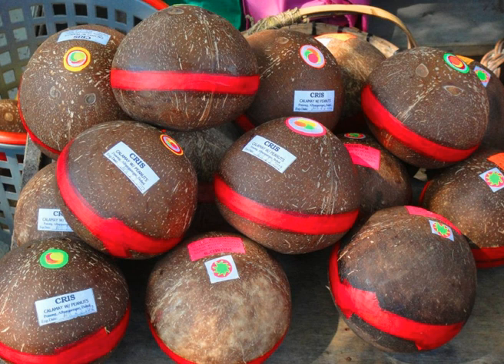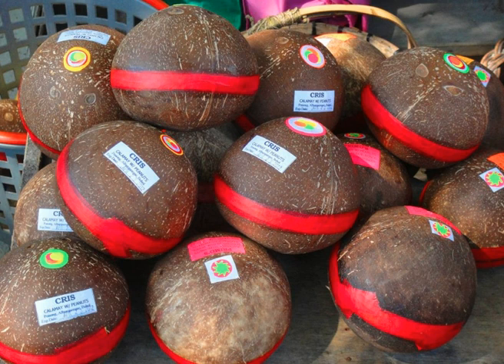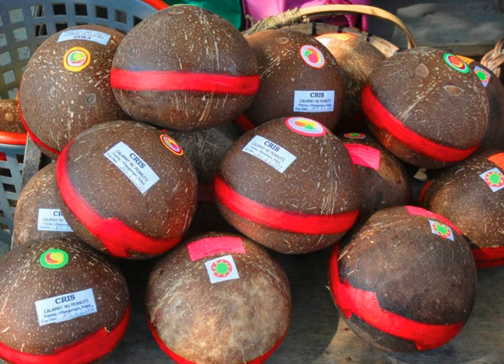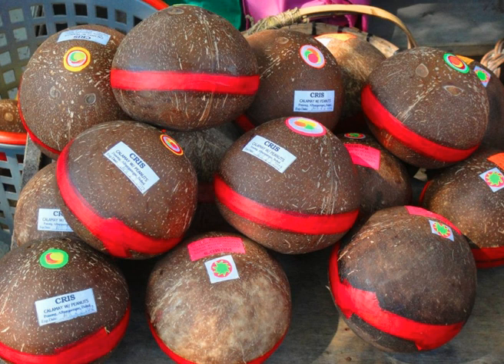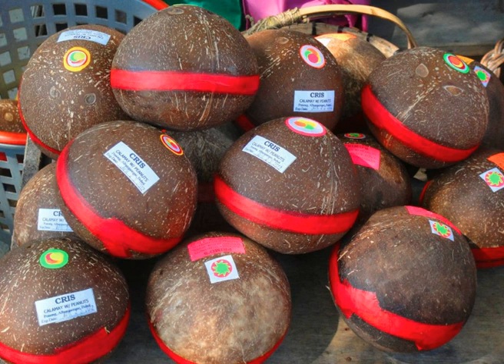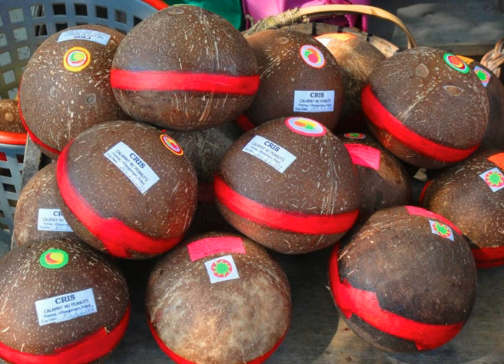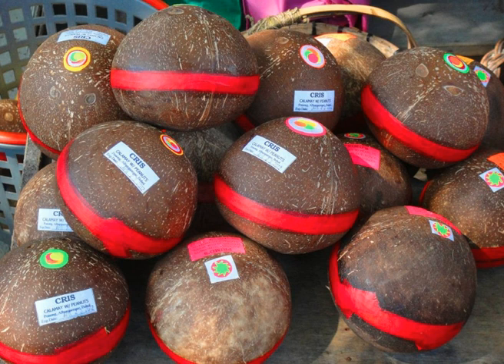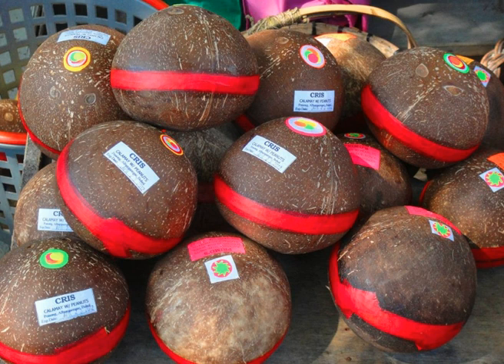Kalamay | Wikipedia audio article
This is an audio version of the Wikipedia Article:
Kalamay

00:00:40 1 Preparation
00:01:23 2 Consumption
00:02:24 3 Types of Kalamay
00:04:52 4 Origin
00:05:24 5 See also

- Socrates

SUMMARY
Kalamay (also spelled Calamay), which means "sugar", is a sticky sweet delicacy that is popular in many regions of the Philippines. It is made of coconut milk, brown sugar, and ground glutinous rice. It can also be flavored with margarine, peanut butter, or vanilla. Kalamay can be eaten alone but is usually used as a sweetener for a number of Filipino dessertsand beverages. It is similar to the Chinese Nian gao (also known as tikoy in the Philippines) but is sweeter and more viscous. A cousin of kalamay is dodol, found in Indonesia, Malaysia, Brunei, Singapore and in some parts of the Philippines.